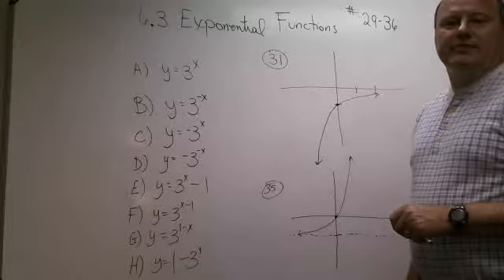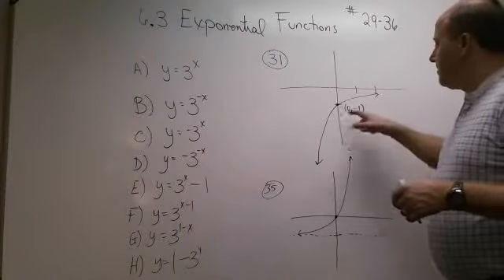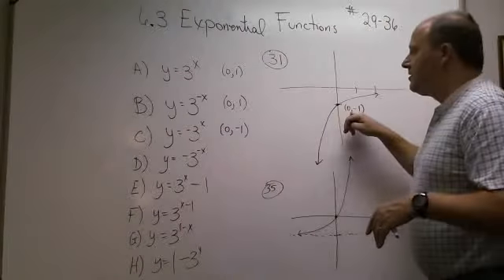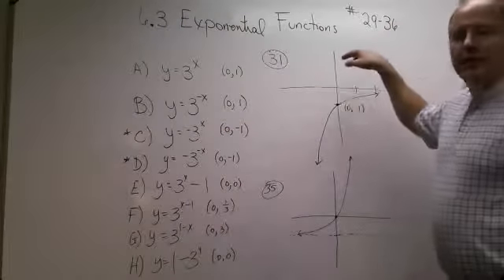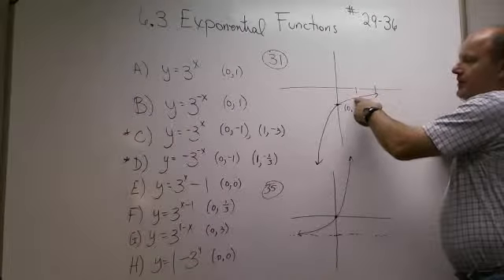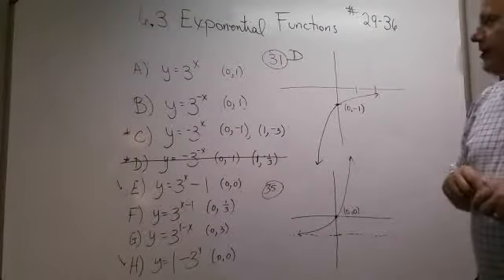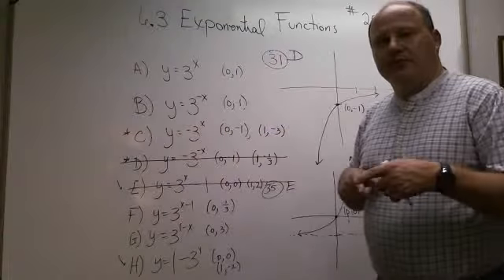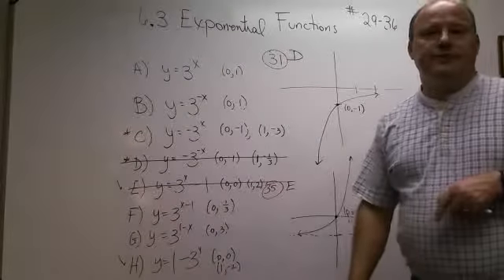Q6.3.29-36.wmv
Question 6.3 - Questions 31&35 - Matching Exponential Graphs with given Functions.